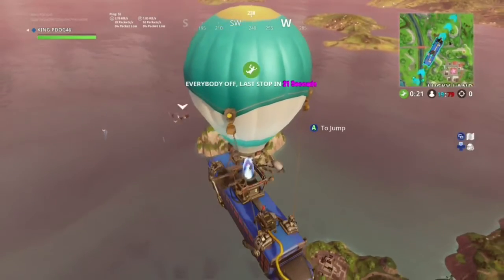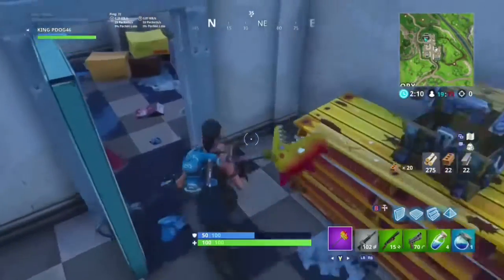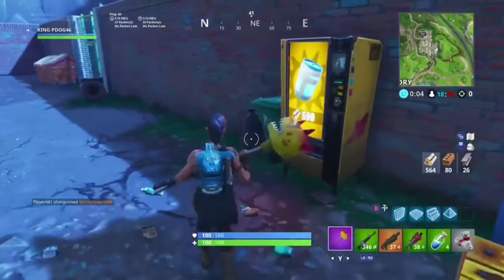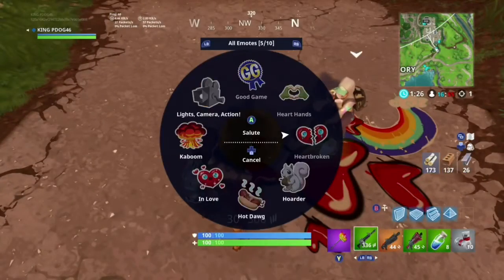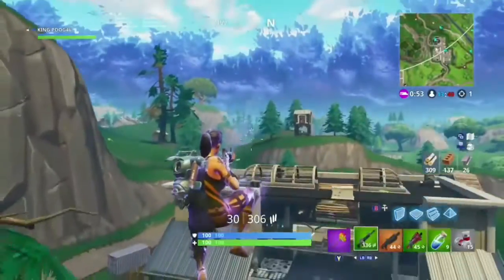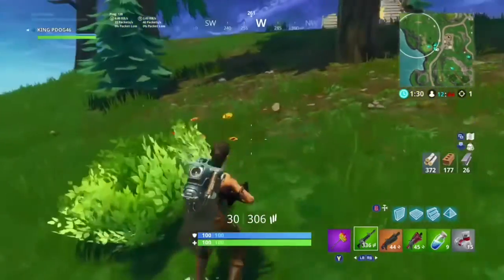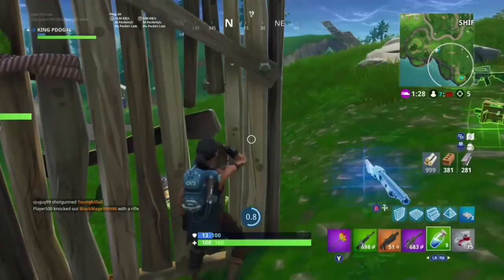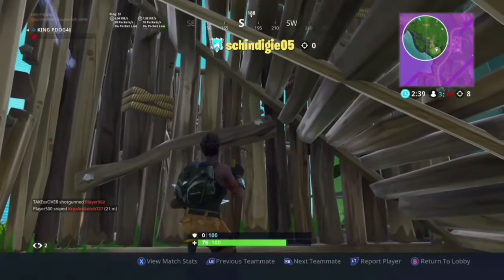PLAYING THE FINAL FIGHT IN FORTNITE!!